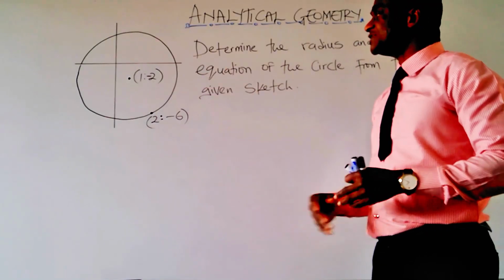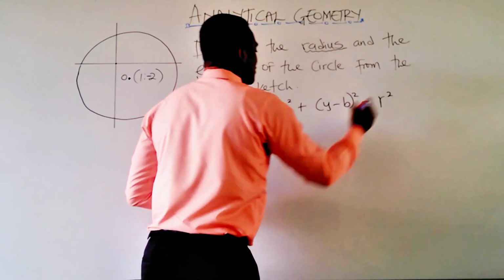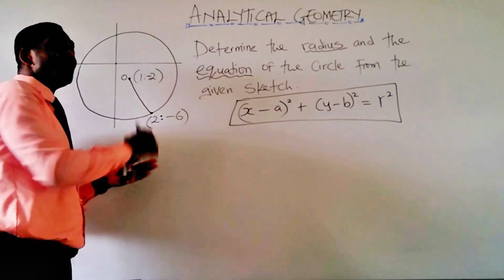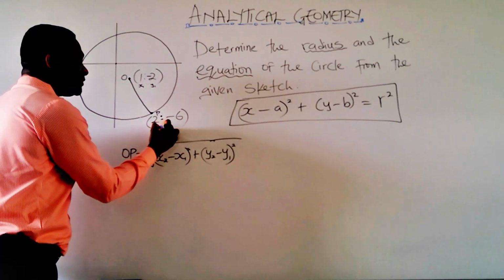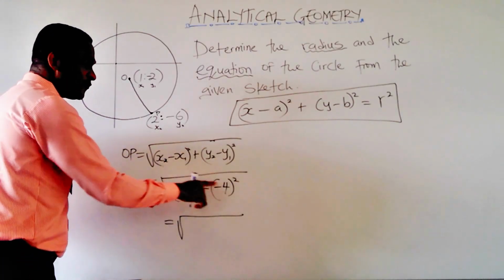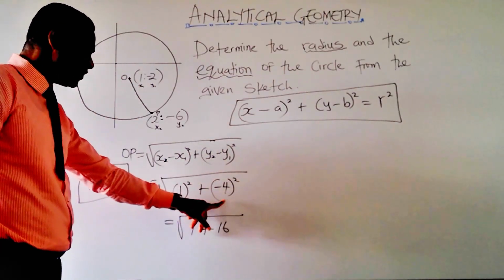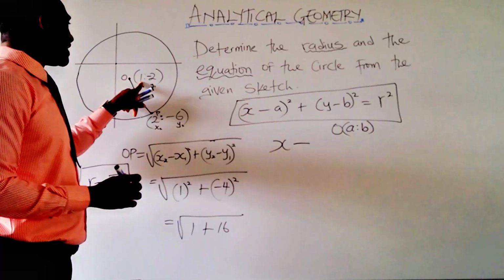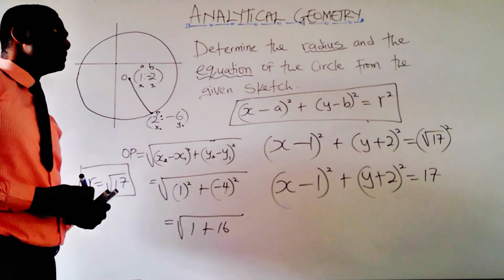Circle Geometry#equationofcircle#radius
Determine the equation of a circle, length of radius, and other things associated with circle Geometry.